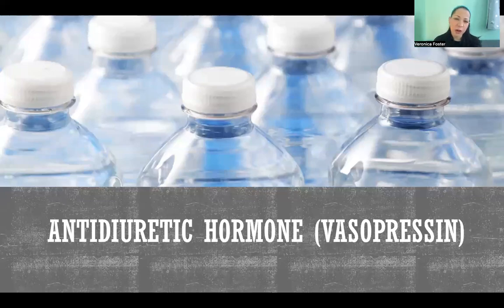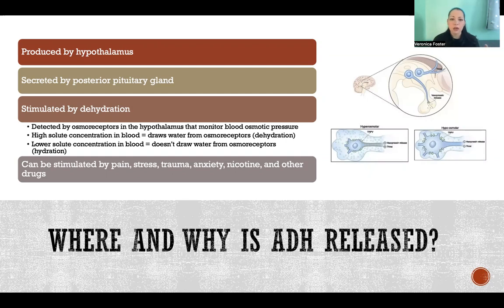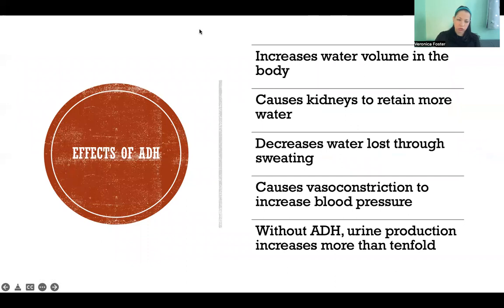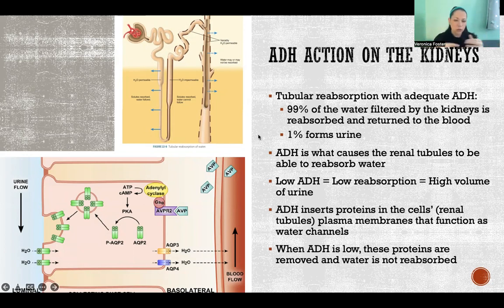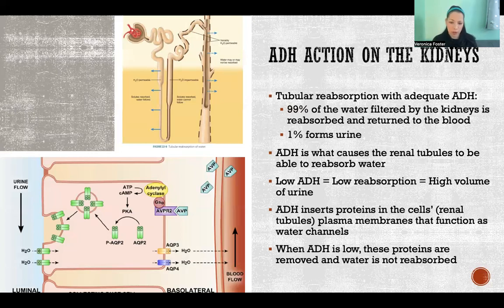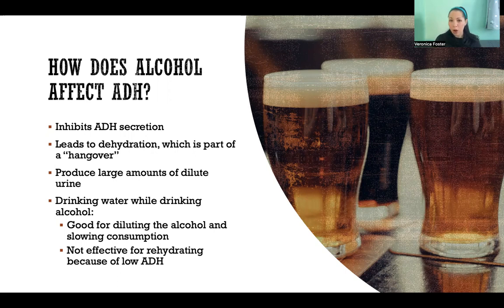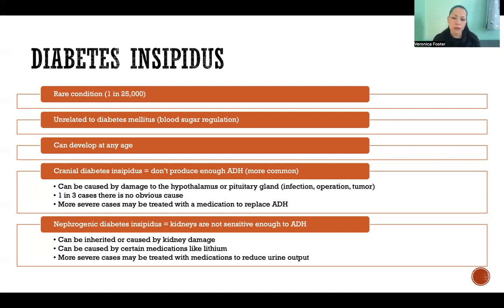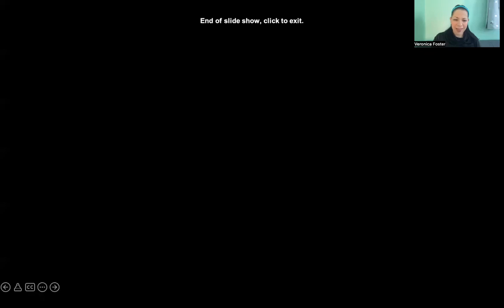Antidiuretic Hormone (Vasopressin)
References